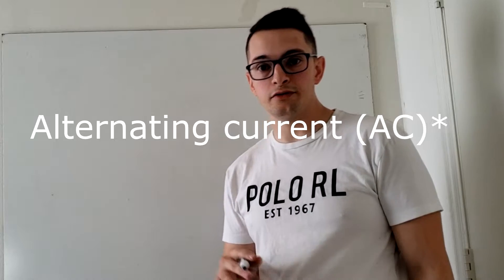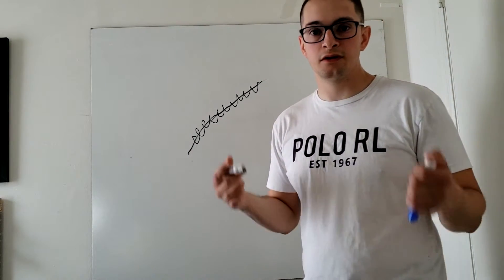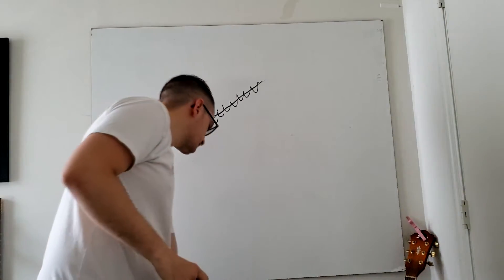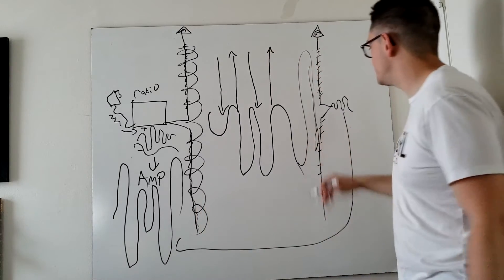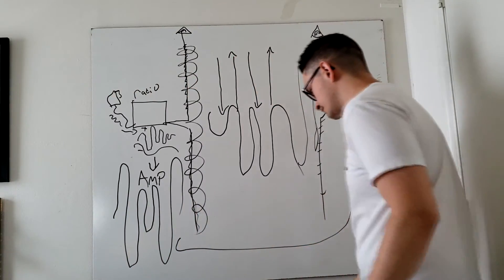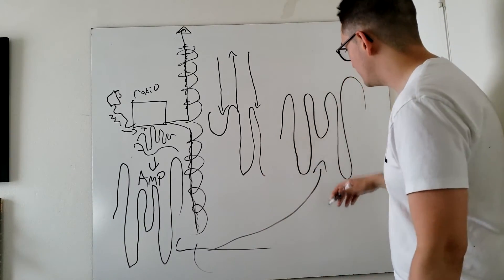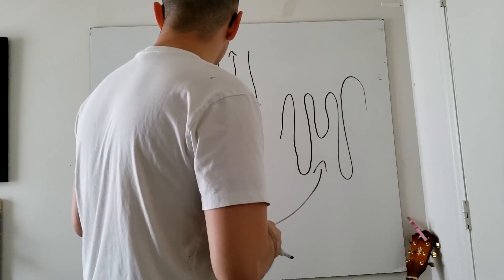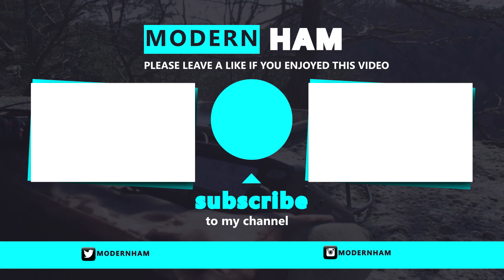How Radio Waves Work - Electromagnetic Waves And Modulation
thought it would be a fun idea to tackle "How Radios Work"
So I try my best to explain amplitude modulation, frequency modulation,  how radio signals are generated, modulated and converted into electromagnetic waves to be transmitted and received by distant stations.